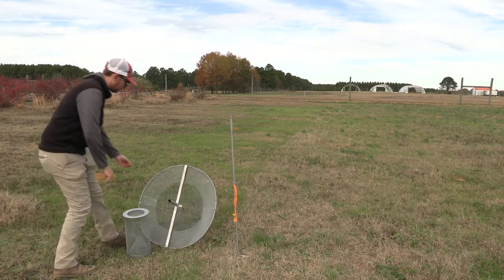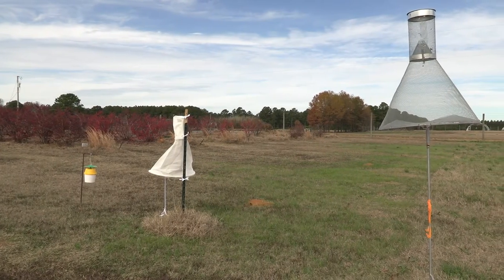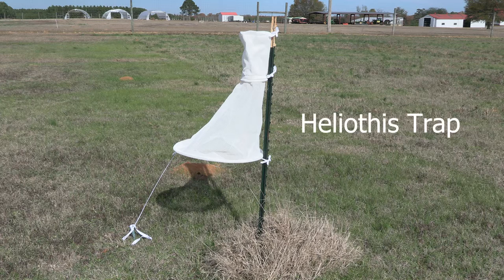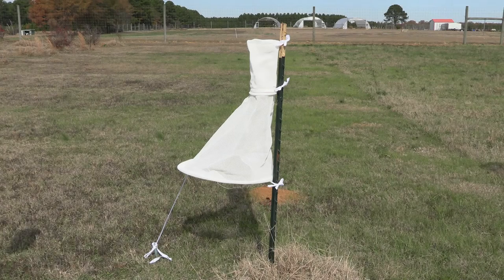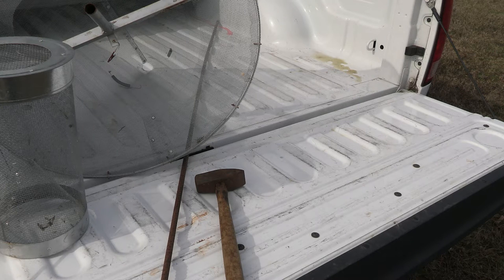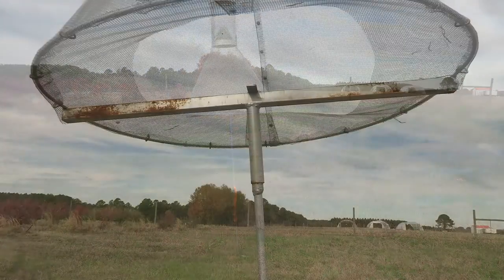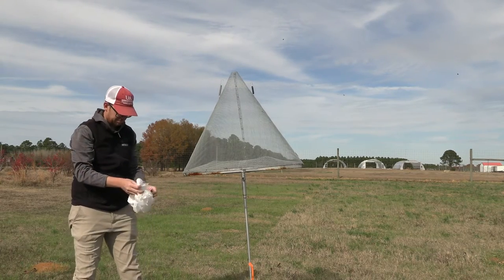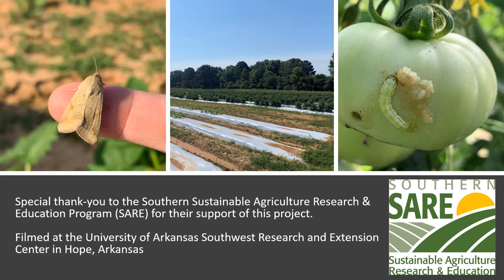How-To IPM: Using Pheromone Traps in Tomato and Squash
University of Arkansas System Division of Agriculture program associate Ryan Keiffer gives a walkthrough on how to use pheromone traps in your vegetable IPM program.

Special thanks to the Southern Sustainable Agriculture Research & Education program for their support of this project.